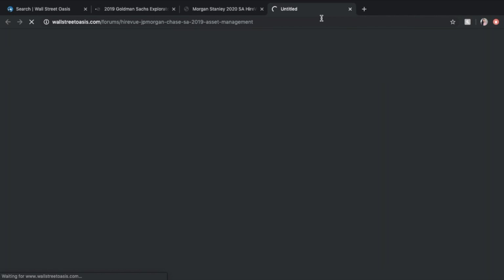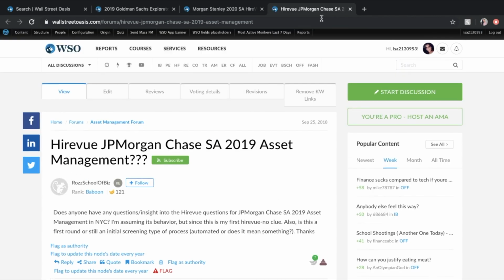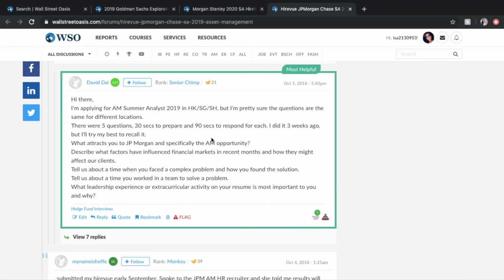HireVue Video Interviews: Everything You Need To Know (& 3 Real Examples)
HireVue (Investment Banking) interviews are revealed in this video, with detail on questions from specific banks and where it falls along in the hiring process.